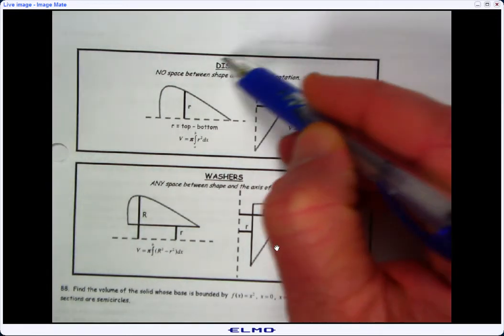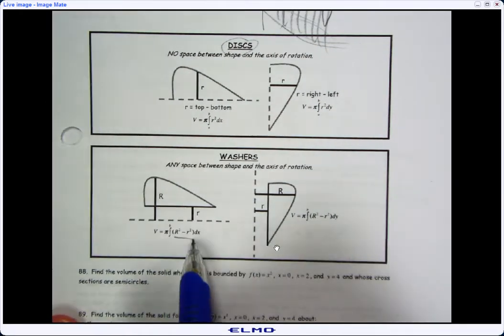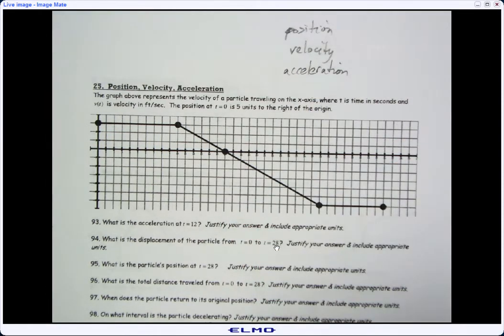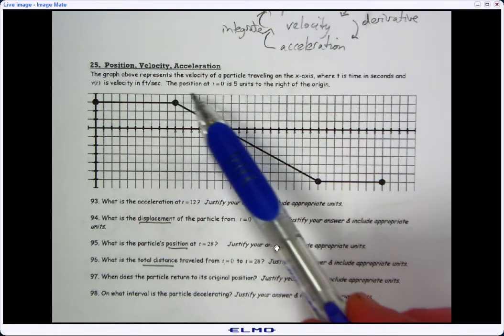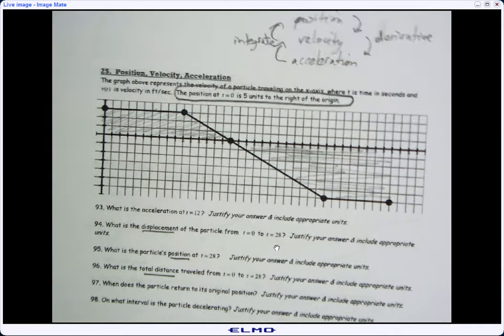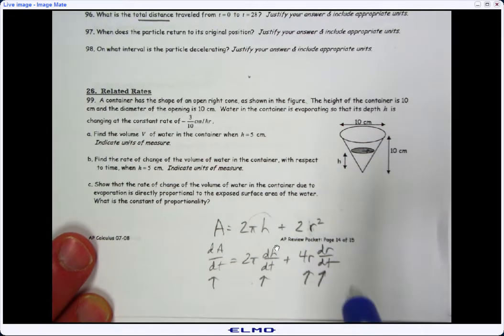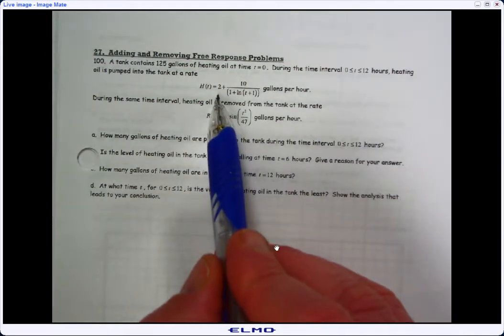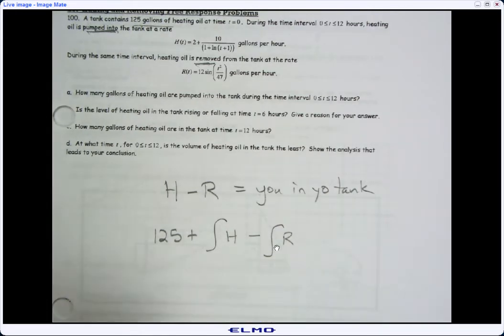27 Calculus concepts: 24-27